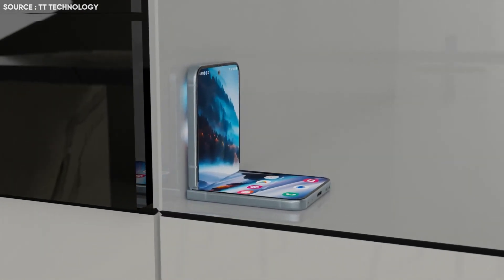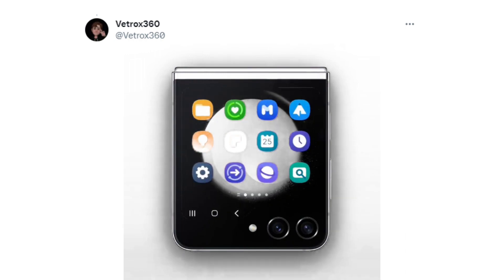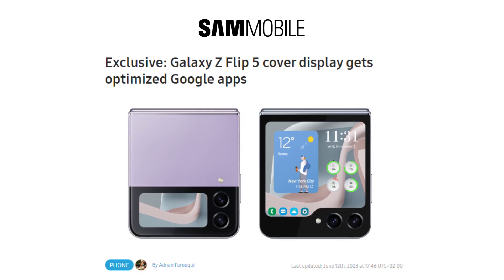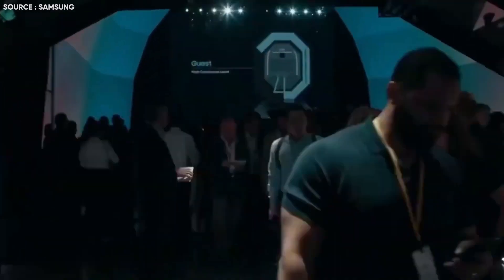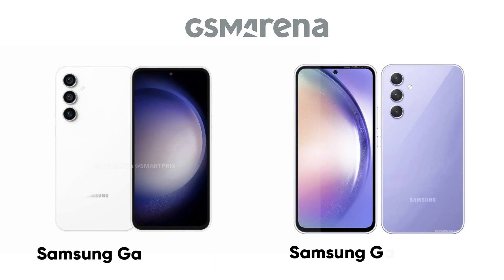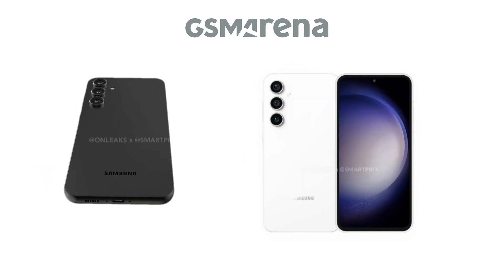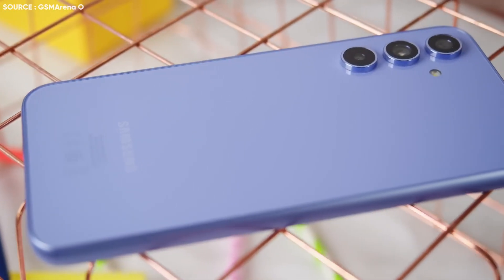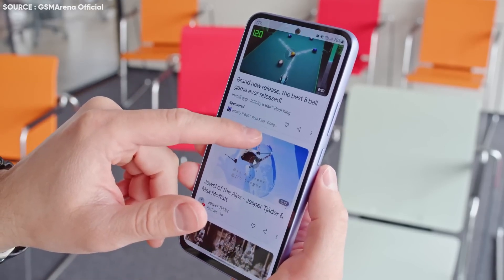Samsung Galaxy Z Flip 5 – Breaks Cover in Spy Shot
There have been numerous leaks of the Samsung Galaxy Z Flip5, and the most recent one shows a live view of the gadget in its folded state. The phone is propped up within a protective case, which is typical of pre-release handsets, and it appears that the cover screen display design rumors were accurate.
The Galaxy Z Flip5 has a cover screen in the form of a folder that occupies a sizable section of the top of the smartphone and according to earlier speculations, this device has a 3.4-inch AMOLED screen with a 720x748 resolution. Moreover, Samsung is said to be having plans to make the most of the larger screen by enabling customers to run Google-optimized applications like Google Maps and YouTube.

pixel 8
pixel 8 pro release date
pixel 8 pro unboxing
pixel 8 leaks
pixel 8 release date
pixel 8 pro leaks
pixel 8a
pixel 8 review
pixel 8 unboxing